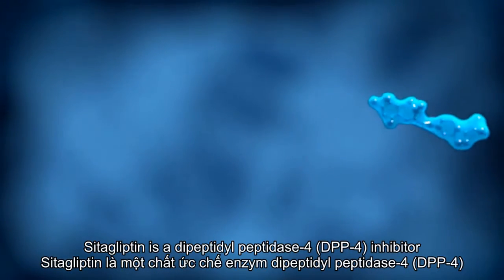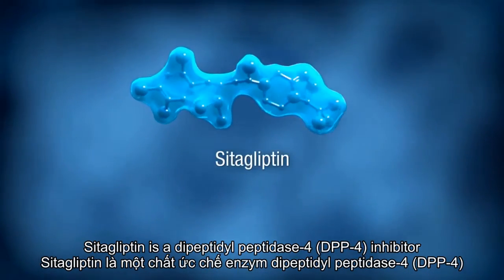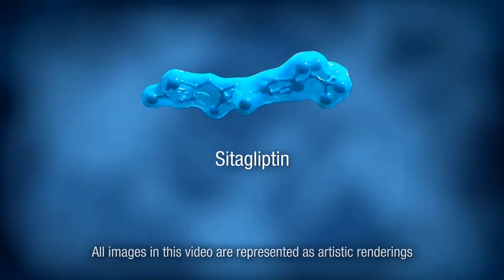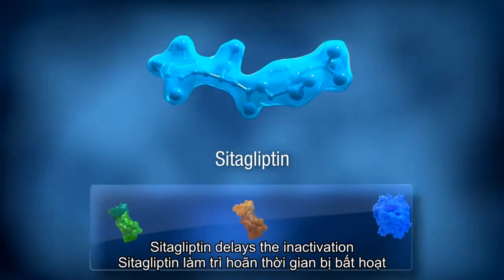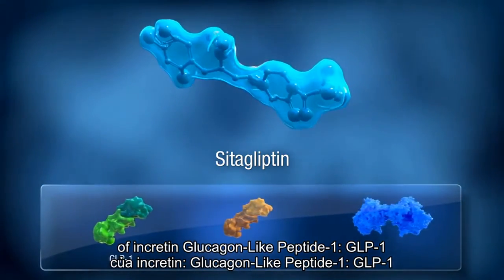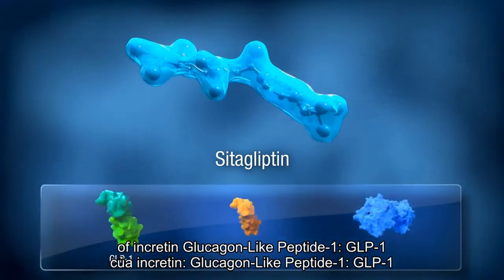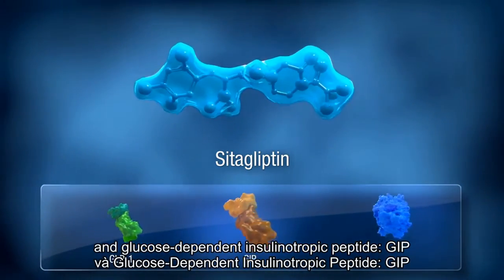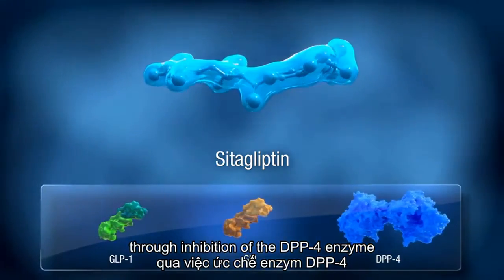Cơ chế nhóm thuốc ức chế enzym DPP-4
Enzym DDP-4 (Di-peptidin peptidase 4)/dược lý